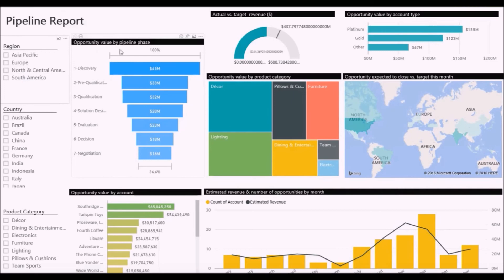Power BI Masterclass from Scratch [Updated 2022 Edition] Power BI Data Modeling Course | Learnfly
Power BI Masterclass from Scratch [Updated 2022 Edition] Power BI Masterclass - Beginners to Advanced, Power BI Data Modeling Course - Learnfly

"Learnfly" channel has released a new video. Today’s video is about Power BI Masterclass from Scratch [Updated 2022 Edition] Power BI Masterclass - Beginners to Advanced, Power BI Data Modeling Course - Learnfly.

Start from scratch and in 2 hours become an advanced user of Power BI for analyzing and visualizing data on @Learnfly

Power BI is quickly gaining popularity among professionals in data analysis as a cloud-based service that helps them easily visualize and share insights from their organizations' data. Advanced Power BI skills can get you a promotion and make you a rock star at your company.

You want to analyze data from single or multiple sources? You want to create your individual datasets based on these sources and transform your results into beautiful and easy-to-make visualizations? You also want to share your results with colleagues or collaborate on your projects? Finally, you want to be able to access your data from multiple devices?

Then the Power BI tools are the tools to choose for you!

In this  @Learnfly  course, you will learn why Power BI offers you a comprehensive set of Business Intelligence tools for your data analysis goals and how to use these tools to fulfill all of the above tasks - and more. Imagine to quickly structuring your data, to easily adding calculations to it, and creating and publishing nice-looking charts in just a few minutes.

This course concentrated on the most important tools for performing data analysis on the job. In this course, you'll play the role of a data analyst at a delivery company and you'll be working with real-life data sets. You don't need to spend weeks and months learning Power BI. As you go through the course, you'll be able to apply what you learned immediately to your job.

So what you are waiting for?